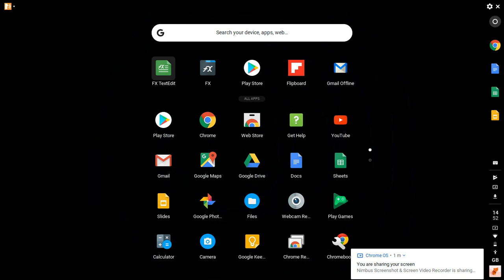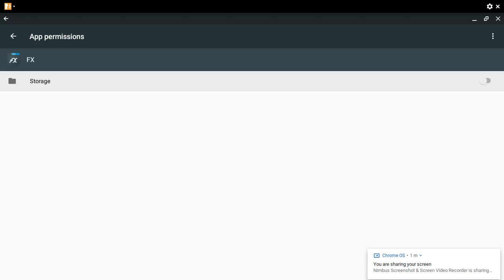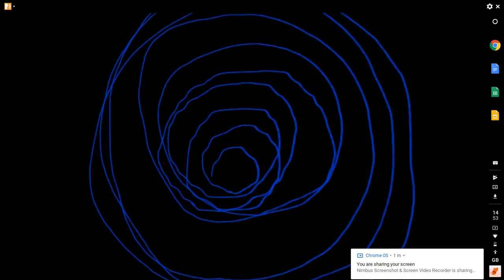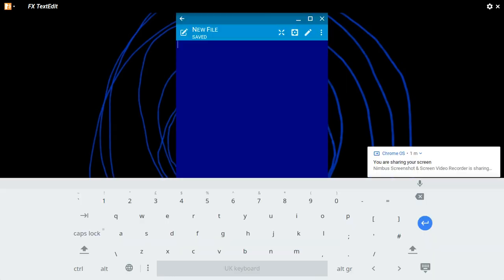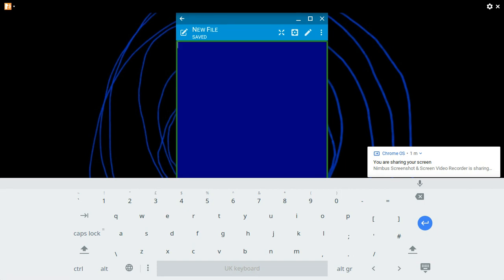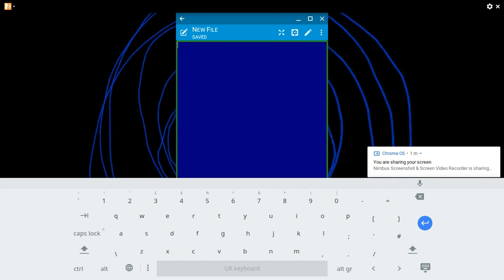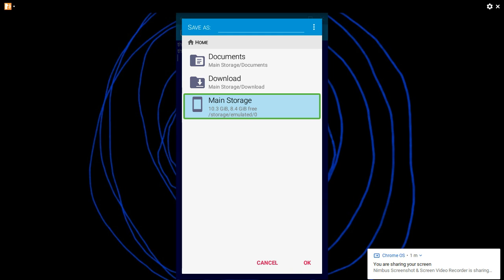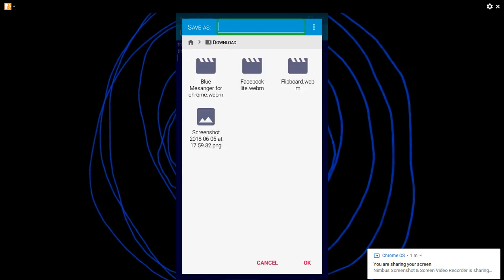FX Text Editor android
here we take a look at FX text editor which is part of FX file manager. because the text manager and text editor was displayed as 2 icons in the app launcher, there was some confusion.
We will have a look at the file manager part but in the mean time i hope you enjoy this video